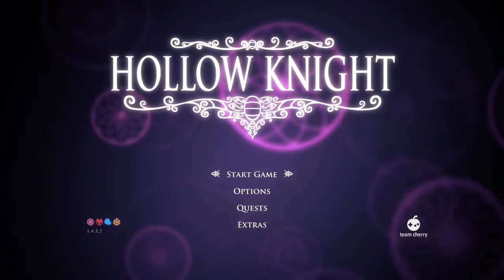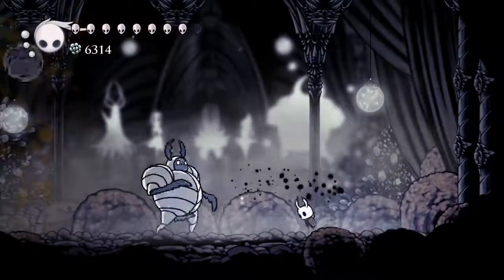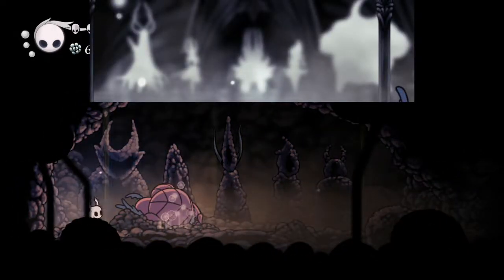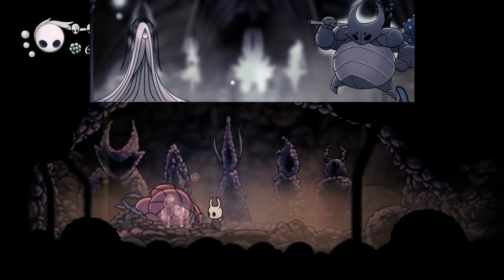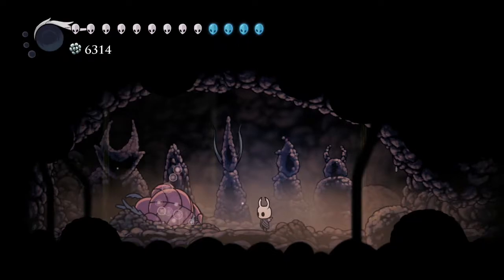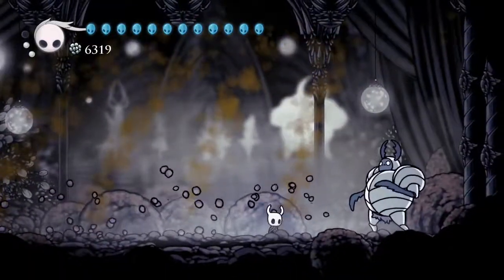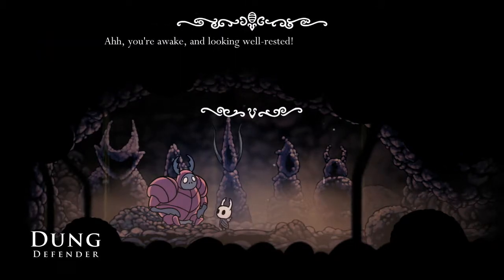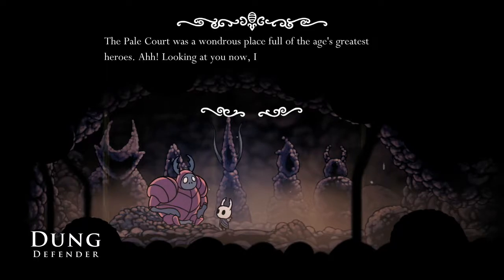Memory | Hollow Knight - Part 51 (Hidden Dreams)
Ah the good ol' days...still flinging shit around I see

Hollow Knight is an indie game created by Team Cherry. It started on the pc and has now become known as one of the best metroid-vania’s of our time, or even all time! It’s one of my favorite games ever and I’m so excited to play it on the channel! I’m going to be going through this non linear game my own way, but I encourage everyone to explore the world of Hallownest in any way they please! Also, if you haven’t played the game before and you think it looks like something you would enjoy, I highly recommend playing it for yourself first! The experience isn’t as destroyed by spoilers as a game like Undertale, but still its better to play it blind first so go play it! It’s cheap!